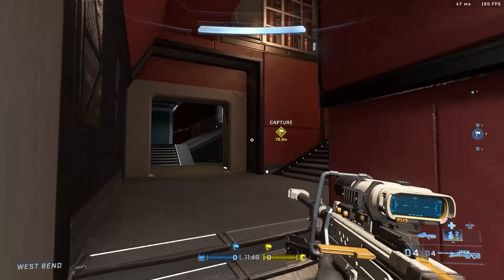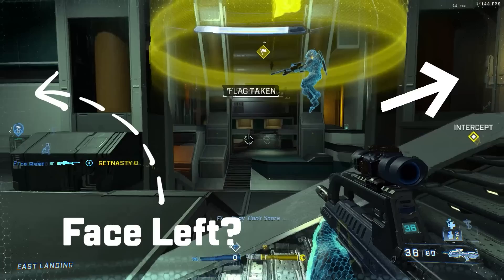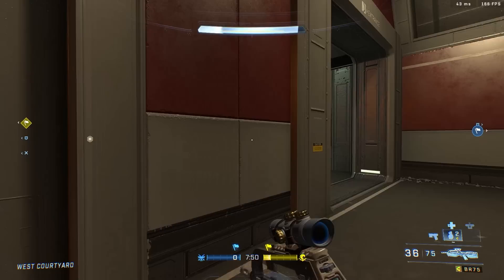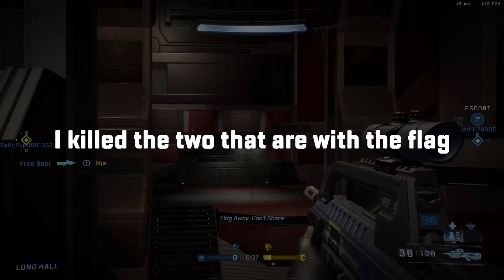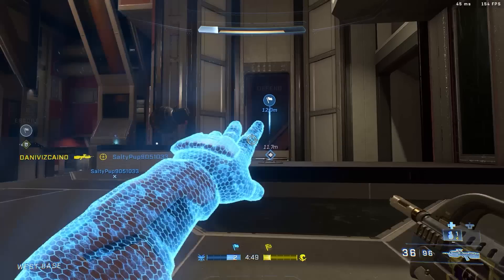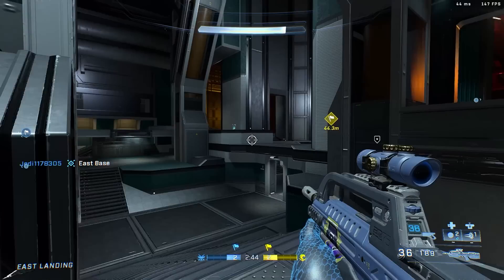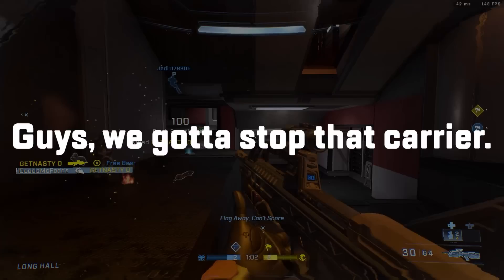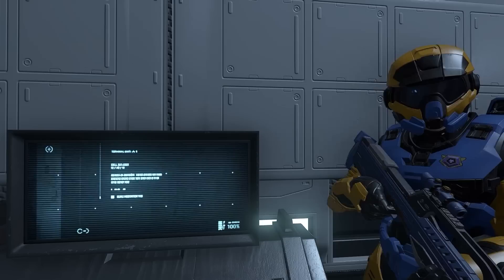Halo Infinite BUT Your Decision Making is Trash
Making the right decisions in Halo Infinite is crucial. You don't want to be that player who makes all the wrong moves and ends up being a liability to your team. Trust me, I've been there. It's like trying to drive a Warthog with a broken wheel. Sure, you might make it to your destination eventually, but you'll probably end up flipping over a few times along the way.

So, how do you make the right decisions in Halo Infinite? Well, it's simple really. Just do the opposite of what I do. Kidding! Sort of. But seriously, the key is to take your time and think things through. Don't just charge into battle without a plan. Instead, assess the situation and come up with a strategy. And if all else fails, just follow your gut. Unless your gut tells you to jump off a cliff. Then maybe think twice.

Remember, making the right decisions in Halo Infinite can mean the difference between victory and defeat. So, choose wisely, my friends. Choose wisely.

DON'T CLICK THIS LINK!!! It's for Halo n00bs ONLY